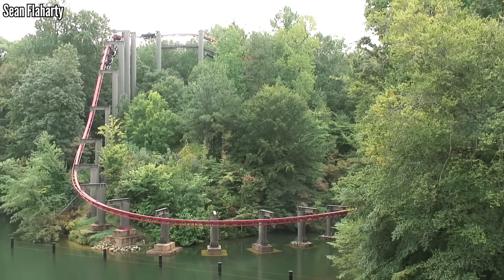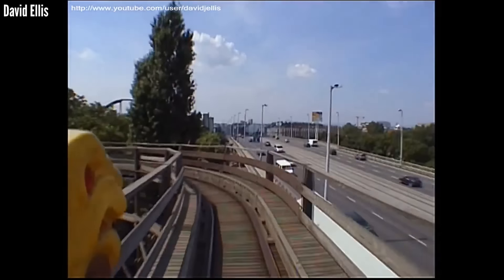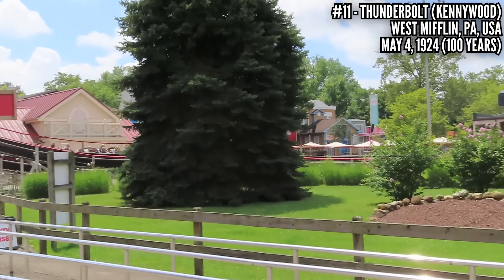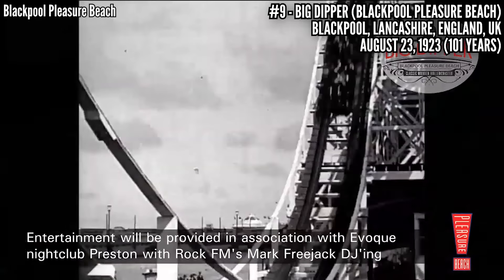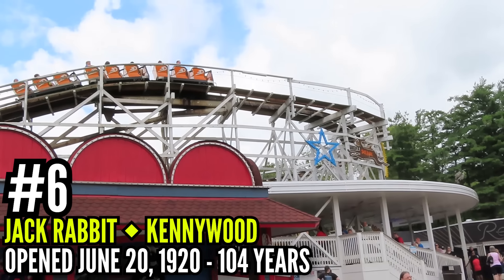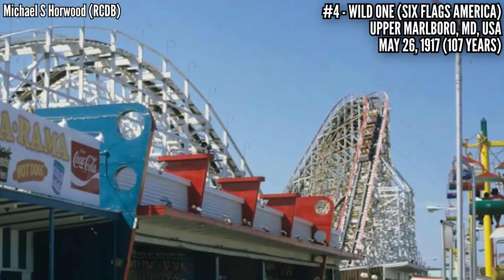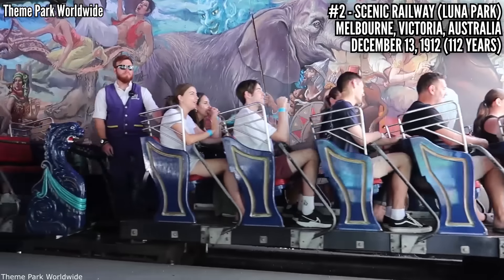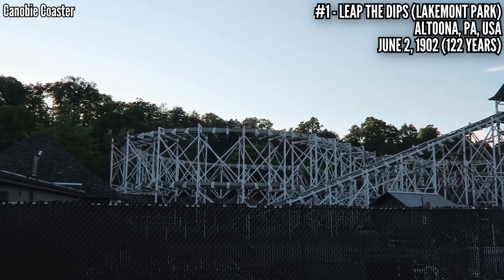Every 100+ Year Old Roller Coaster Still Operating Today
Some coasters come to their end of their lifespan after 25 years, but others live long enough to see the century mark. These are all the coasters still open after 100+ years.